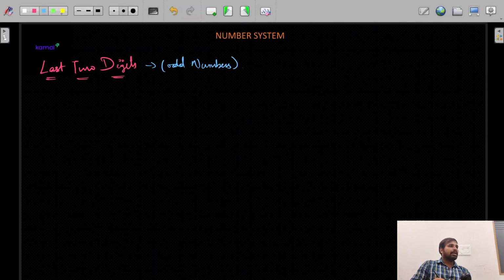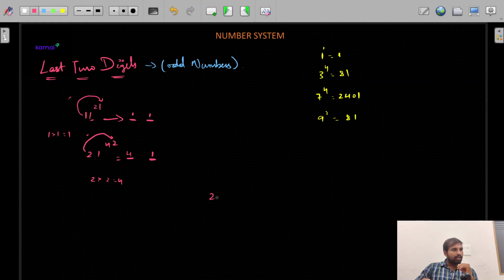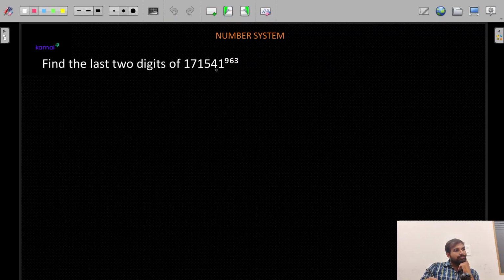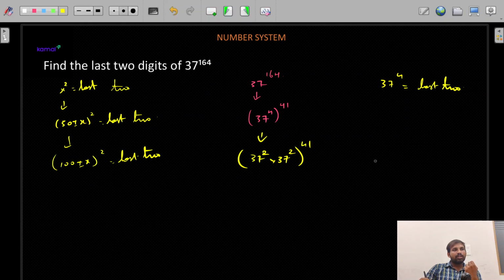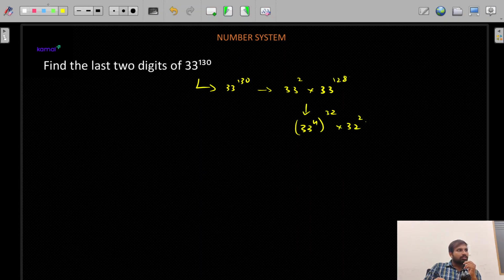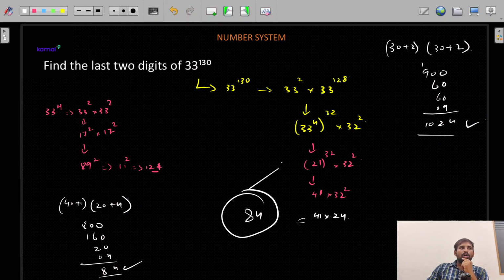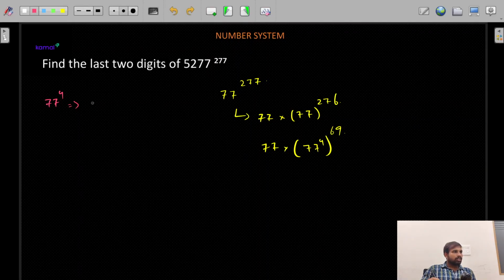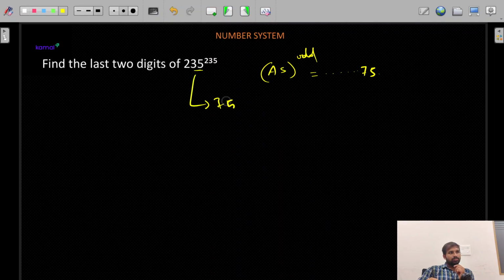LAST TWO DIGIT 3